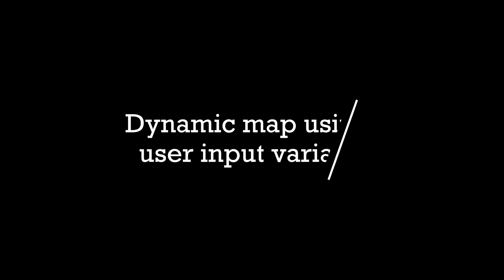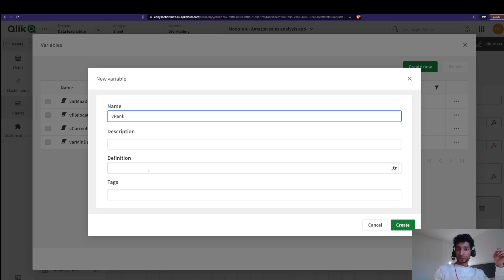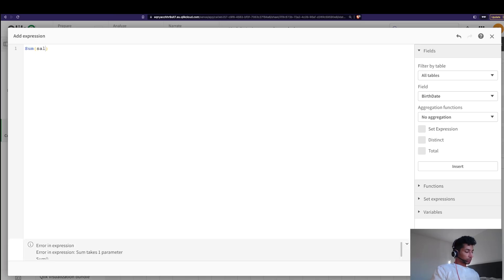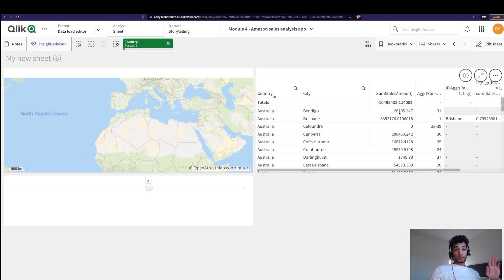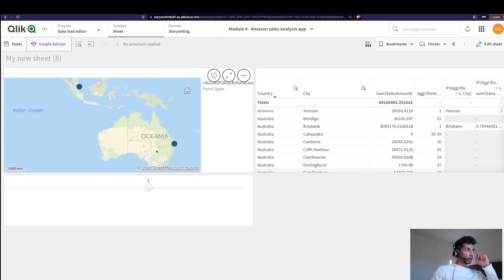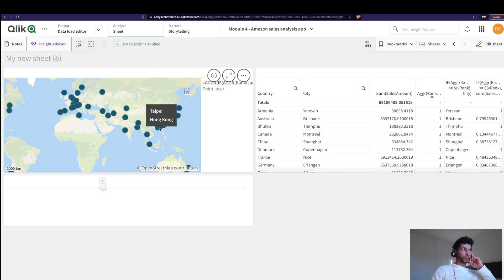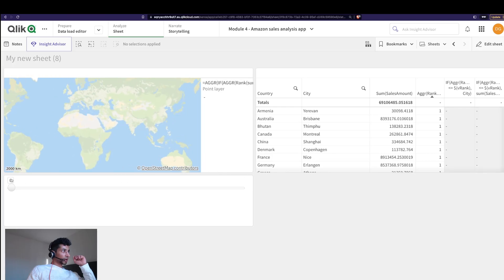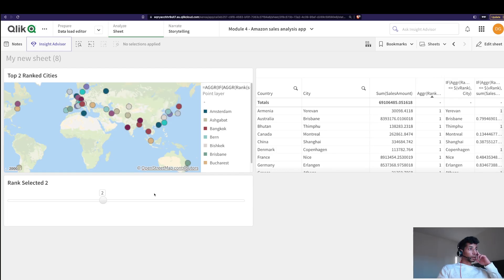QlikSense tutorial: Dynamic maps using user input variable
0:00 Intro
1:30 Create a variable
2:45 Rank function
3:45 Top Ranked dimension
4:30 Percentage of sales
6:00 Creating the dimension in Maps
8:00 Adding the variable to the maps
10:00 Adding the tool tip
12:00 Adding Dynamic titles

📚 Read on Kindle the simplest way to become ultra-productive: